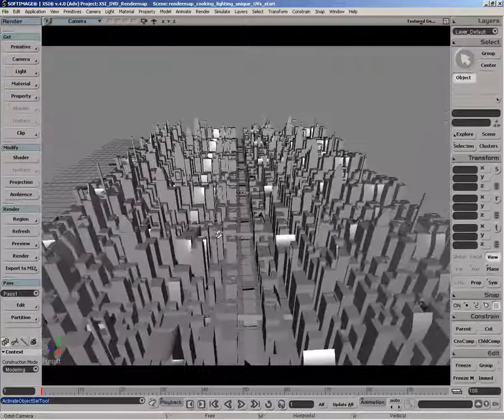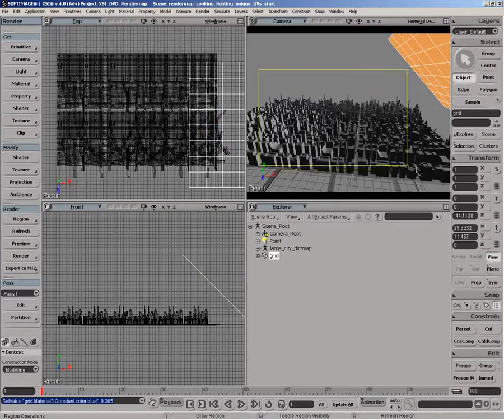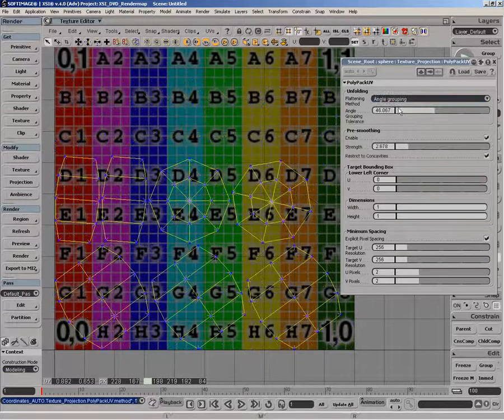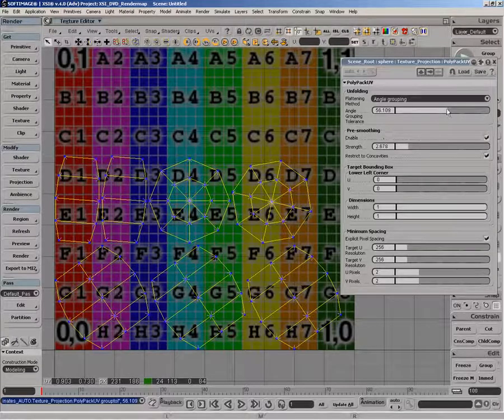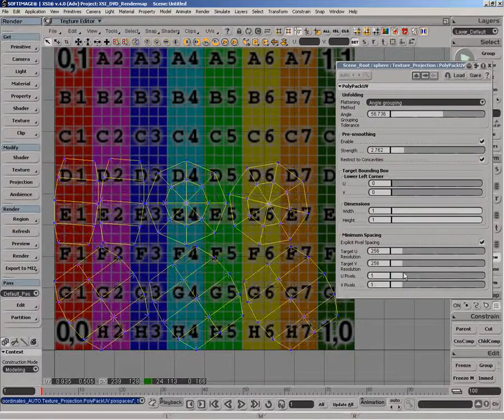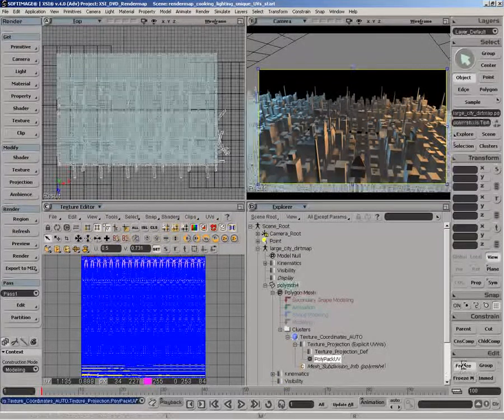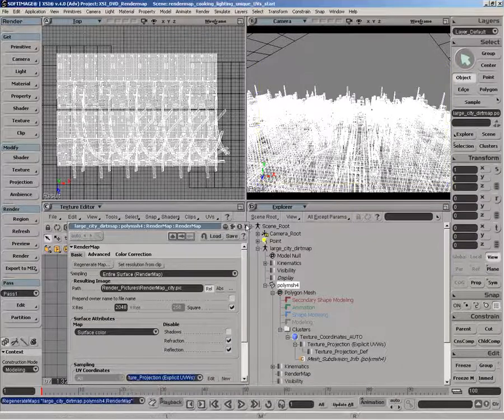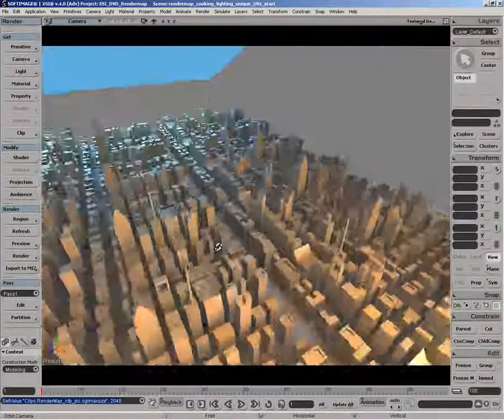Rendering: Using unique UVs